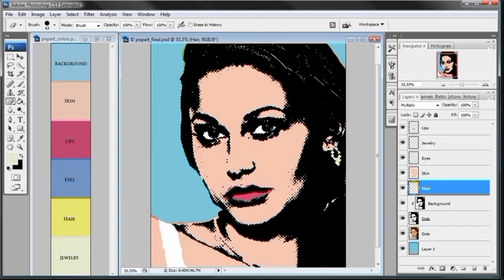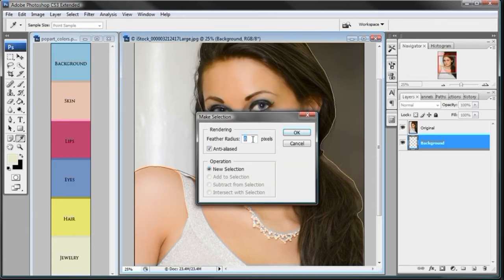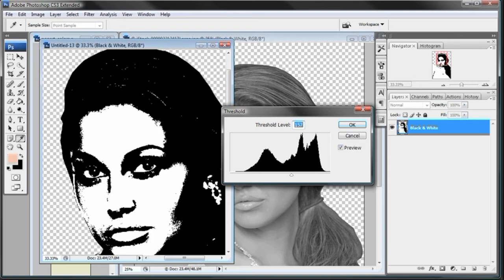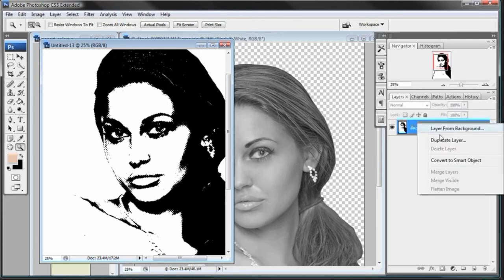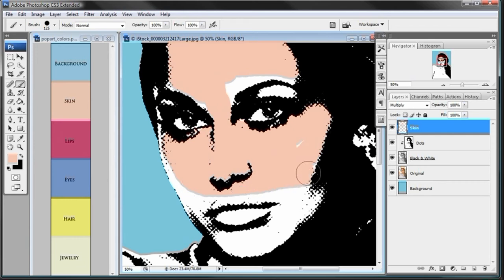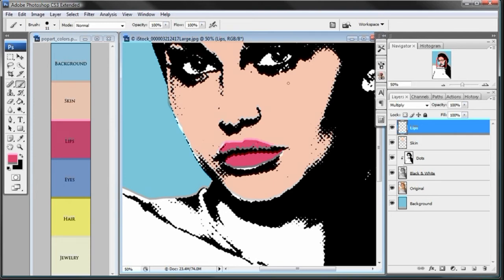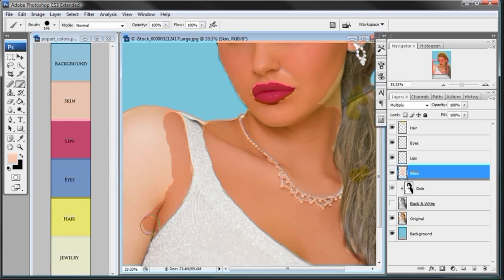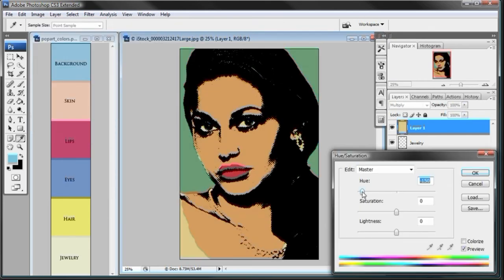Photoshop Tutorial 教程#13 | Pop Art【人臉轉換流行藝術】